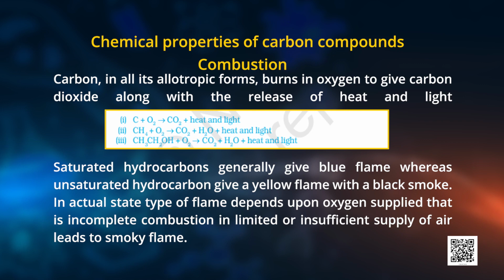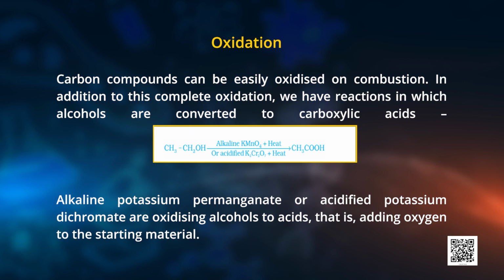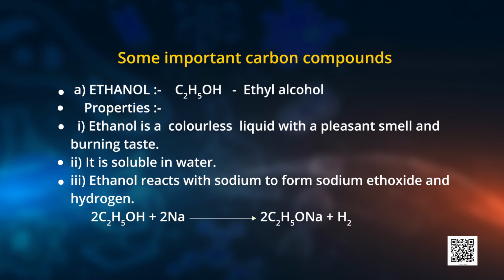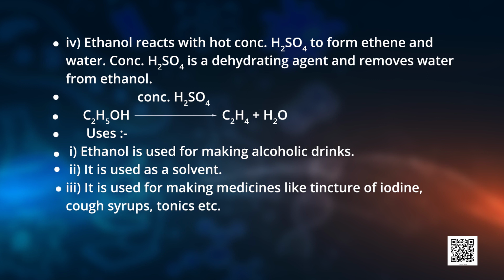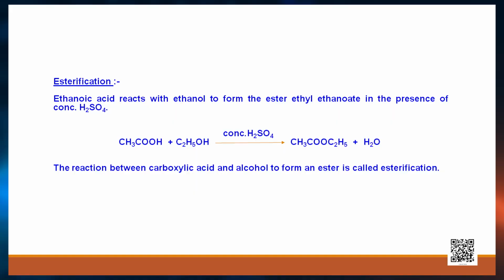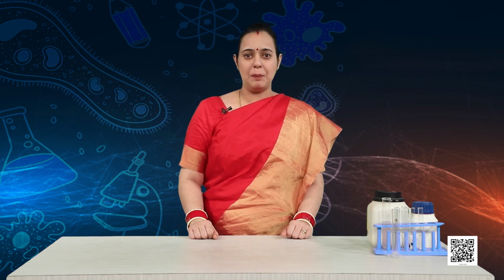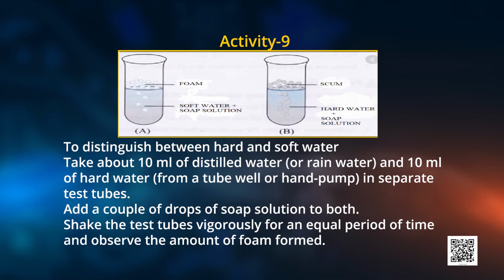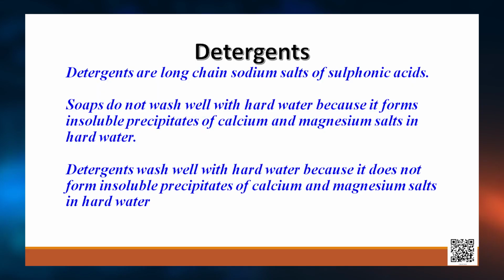Class 10 Science Chapter 4 Carbon and its Compounds Part 3